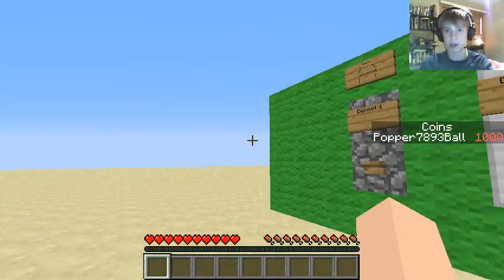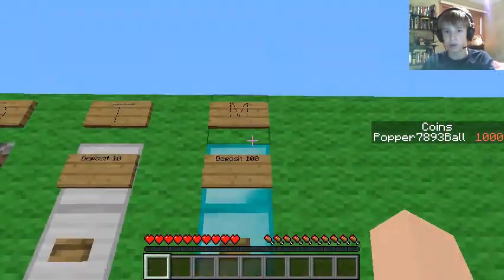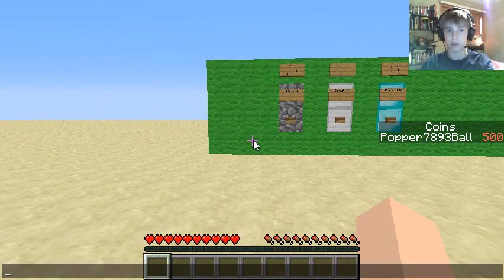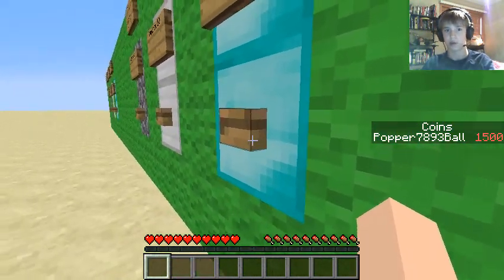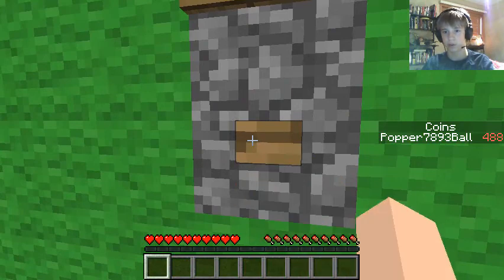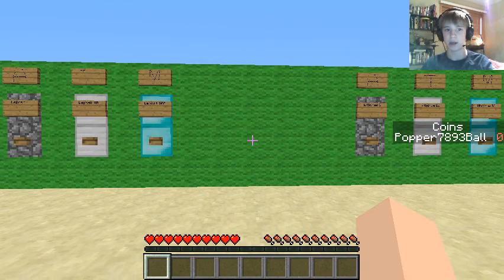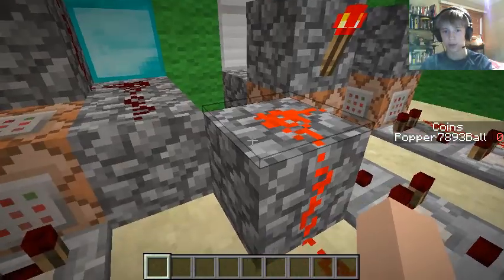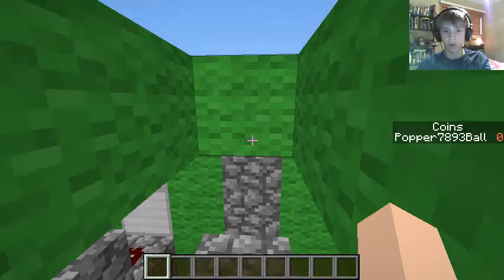Inventions - Episode 1 - Scoreboard ATM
Hey guys! Minecraft Data Tag here. Today I show you me scorboard ATM.